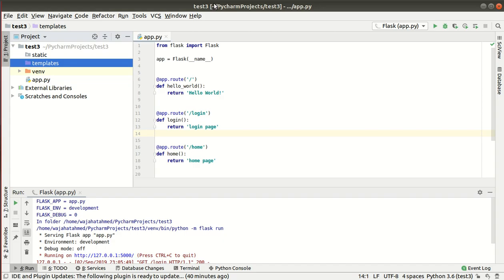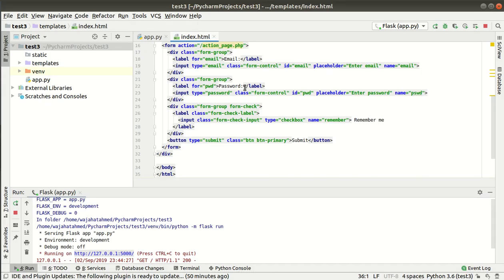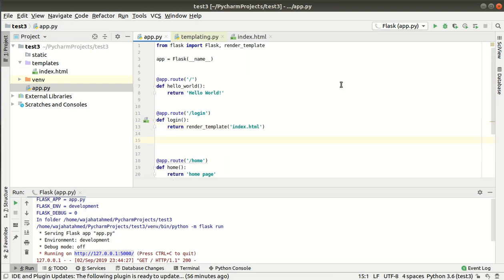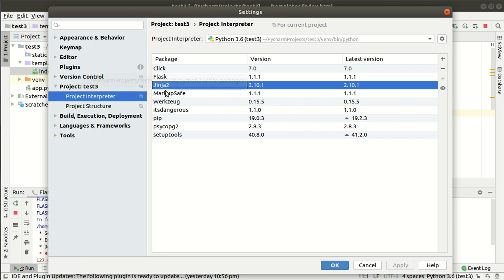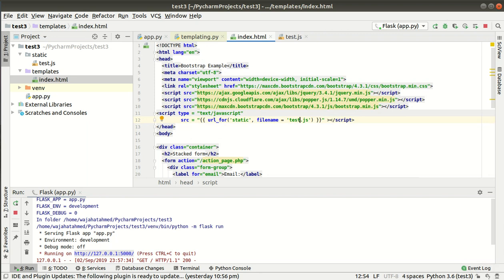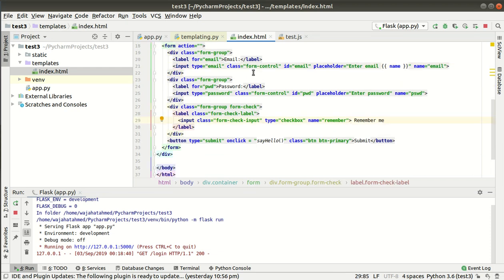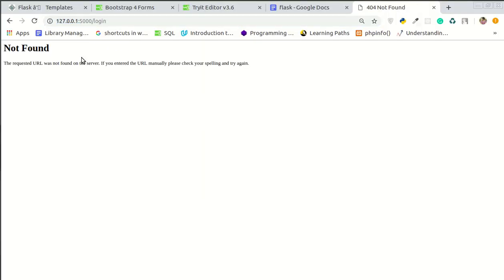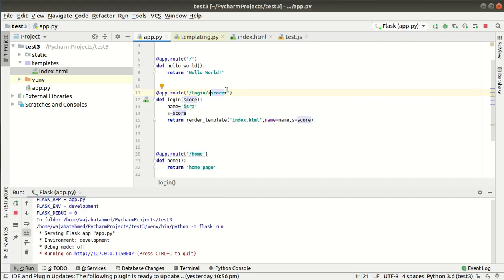Html pages in flask